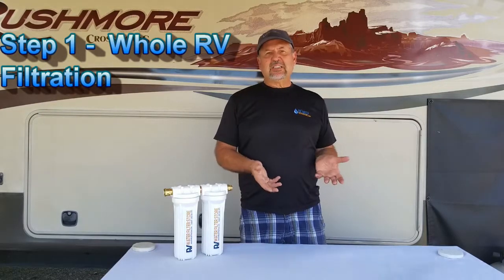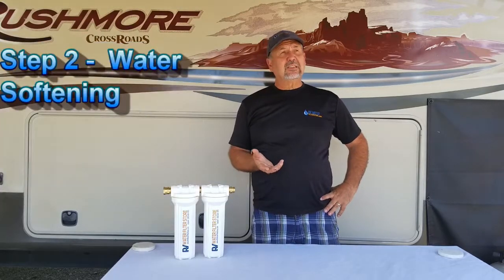3-Step Water Filtration for RVers - Overview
Dave from RV Water Filter Store describes the three step process for getting pure water while RV'ing.   Step 1 is whole RV filtration, Step 2 is water softening, and Step 3 is Ultra purification with an under-sink system